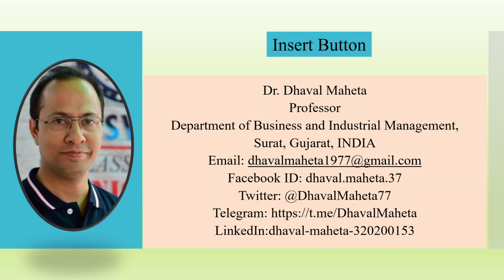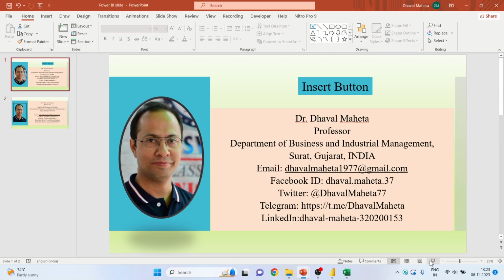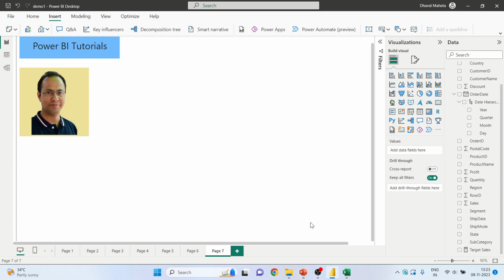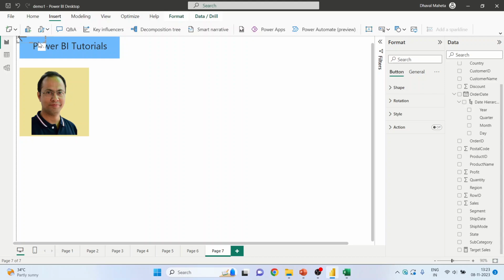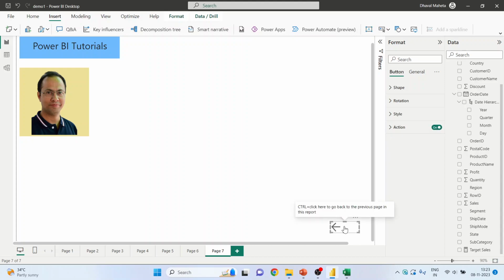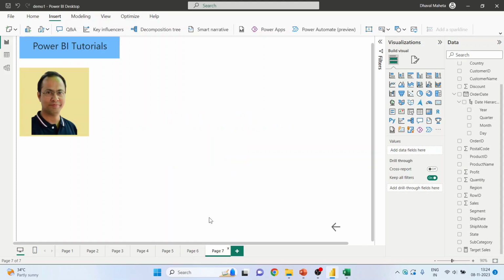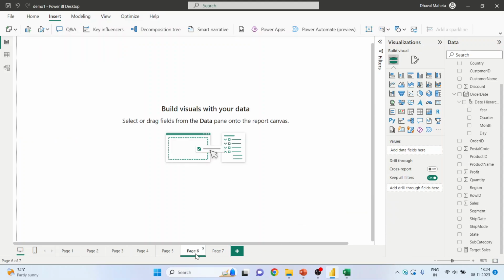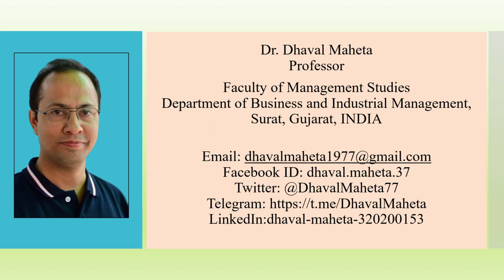67. Insert Button in Power BI || Dr. Dhaval Maheta